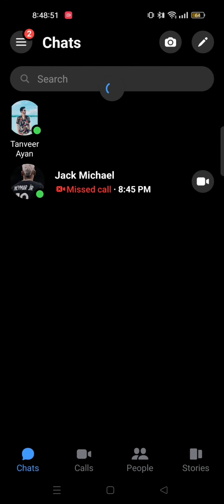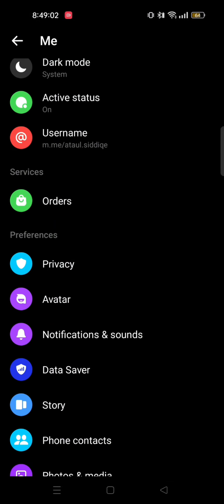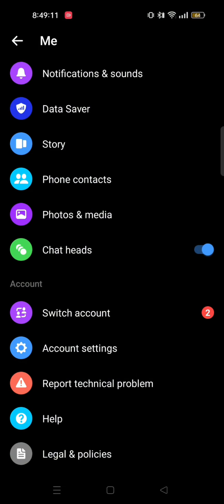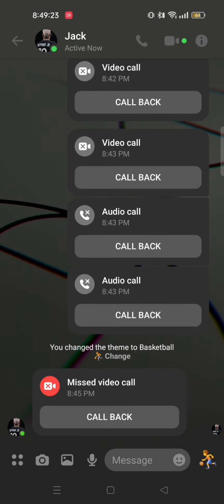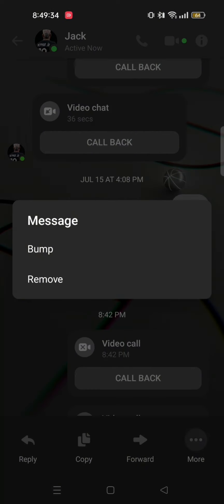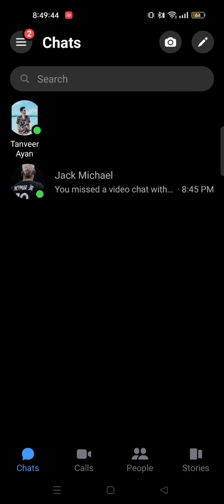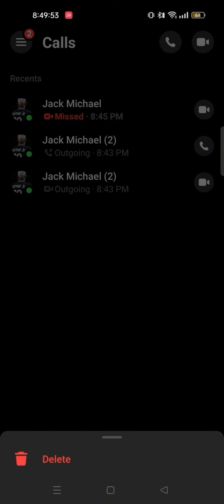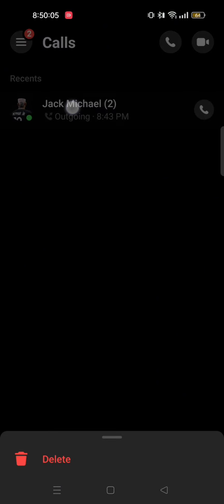How To Delete Call History On Messenger | Easy Tutorial 2024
How To Delete Call History On Messenger | Easy Tutorial 2023

Discover how to clear your call history on Messenger in just a few easy steps! In this tutorial, we'll guide you through the process of deleting call logs on Messenger, helping you maintain your privacy and declutter your chat history. Keep your conversations clean and confidential – watch now!